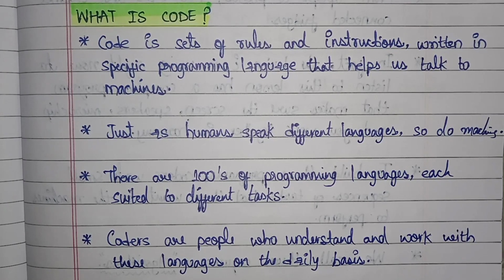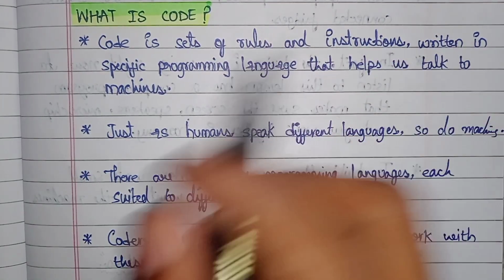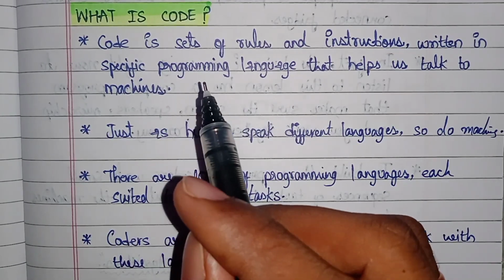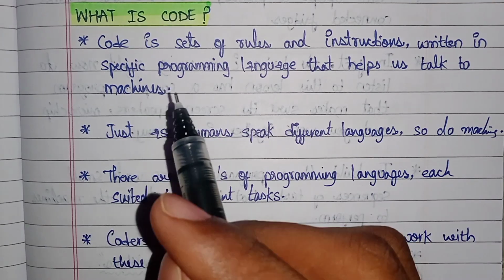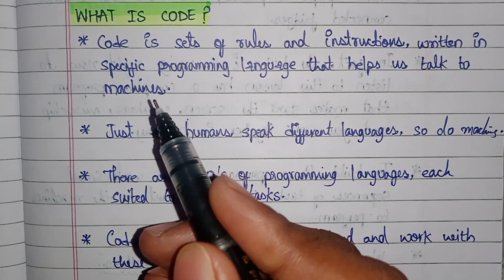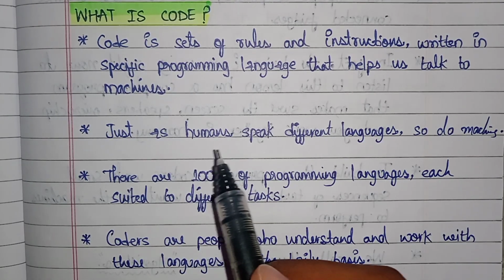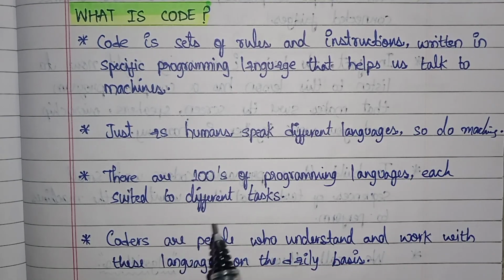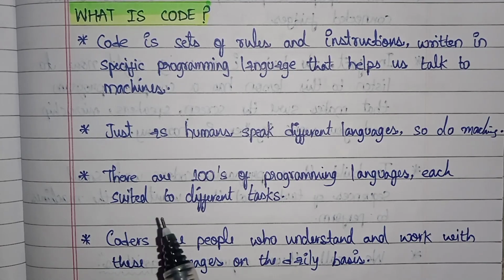👨‍💻What is CODE⁉️